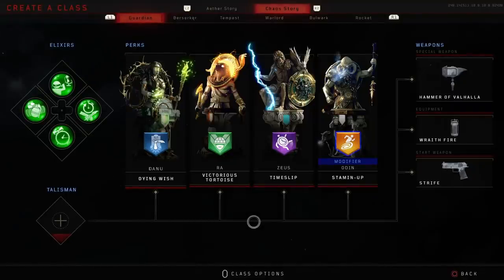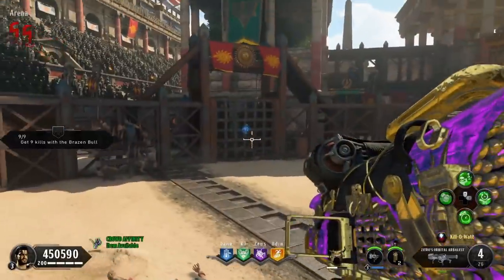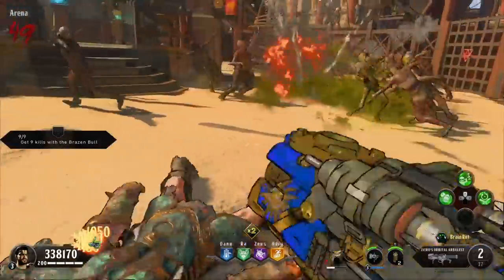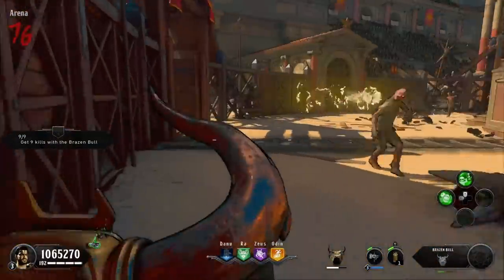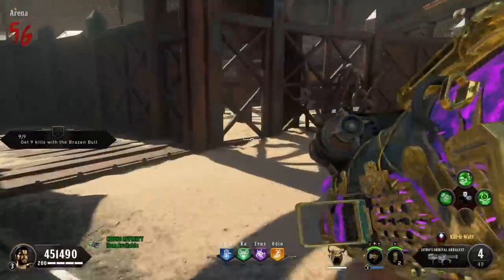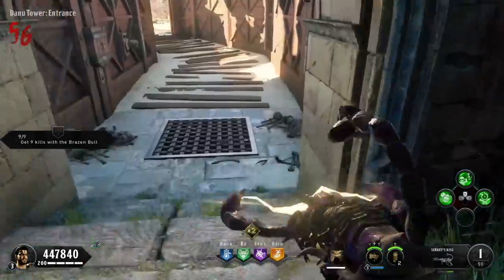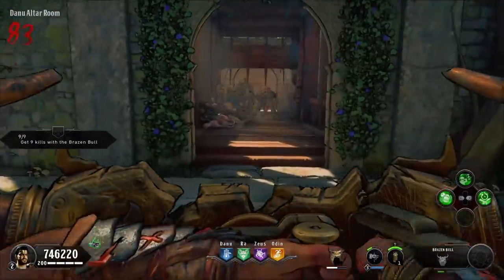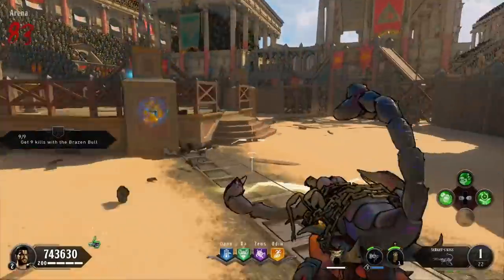IX (Nine) Early & High Round Strategy Guide - Black Ops 4 Zombies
Side Note, you can't really do the 2 spawn strat effectively in the early rounds without monkeys and obviously if you take monkeys you lose wraith fires forever.

Early Round strat's SPH - 9-10
 (Never had to run traps for a full round to get high round sph)
Boss - Every 3-9 Rounds
Fire Pits - Every 2 Rounds
Bonus Round - Every 3-4 Rounds
Bandolier Bandit gives the RPG 8 more rockets.

Health Cap:
So the zombies currently have a health cap after I'm presuming round 50 on Normal Difficulty.

FAQs:
What's SPH?
Seconds Per Hoard, is used to calculate the average time it takes to kill a hoard of zombies (24 Zombies), therefore determines the speed of a strategy.

Why Cartoon mode?
Activating cartoon mode helps stop blue screening as it lowers the graphics which makes it easier for your PS4 to run therefore decreasing the chance of blue screening. However there are still triggers that can cause early blue screens.